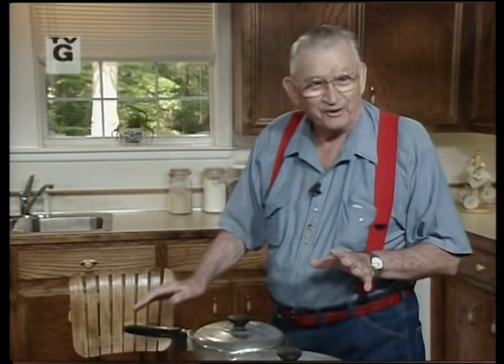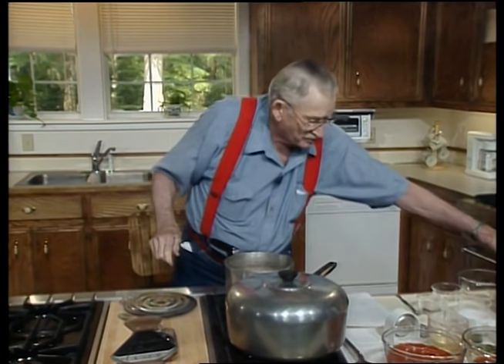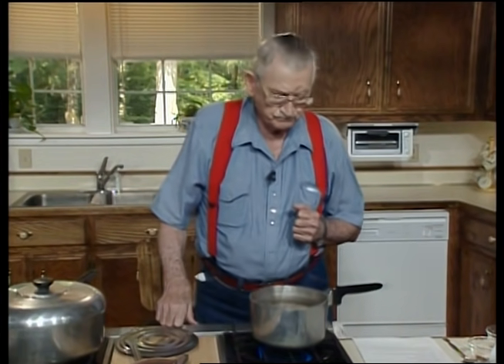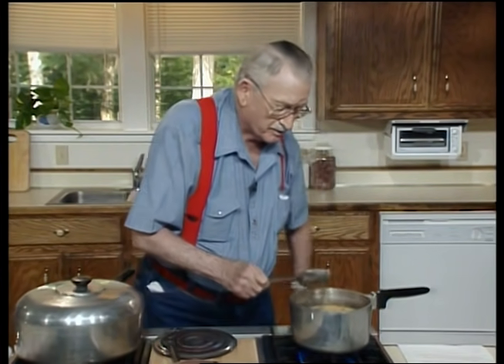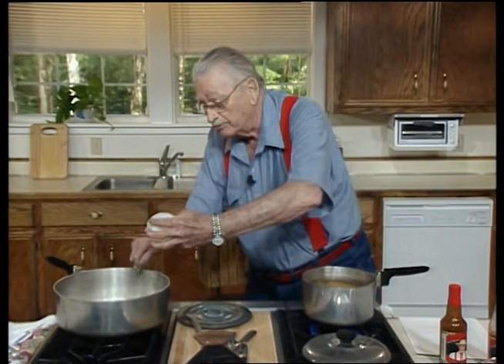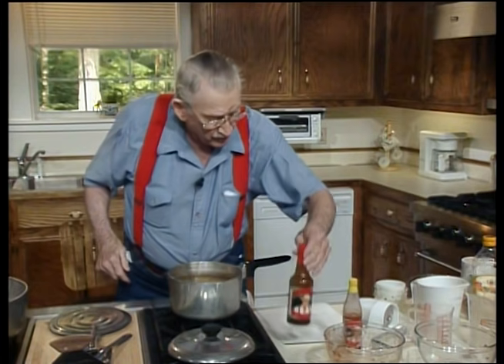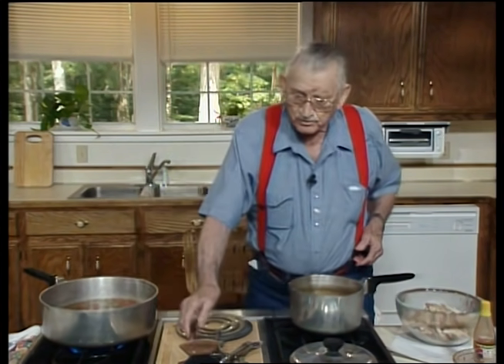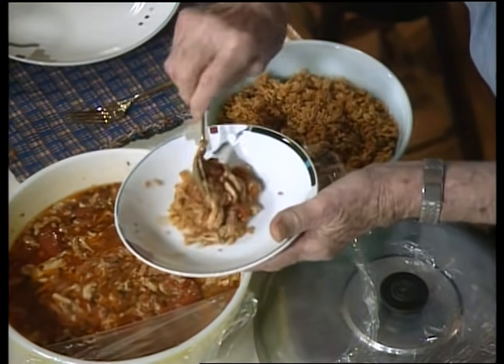Easy Cookin EP#1 Chicken à la Creole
Justin Wilson Easy Cooking Series EP#1 Chicken à la Creole

Did you know we have a discord?!